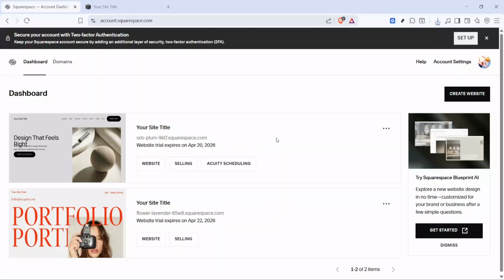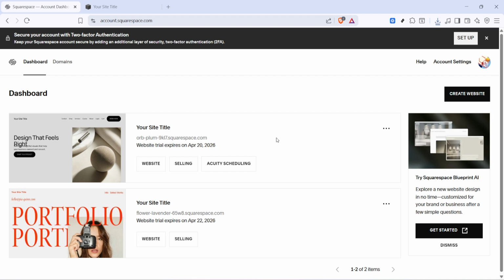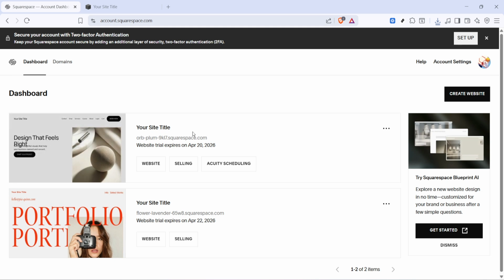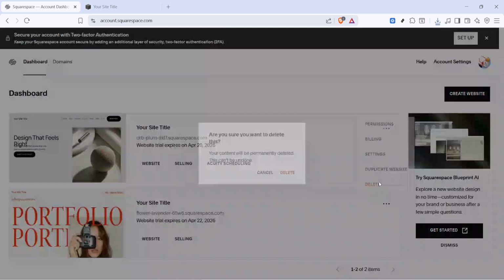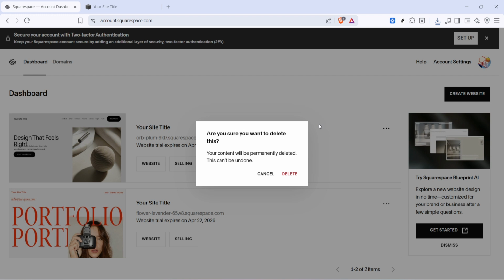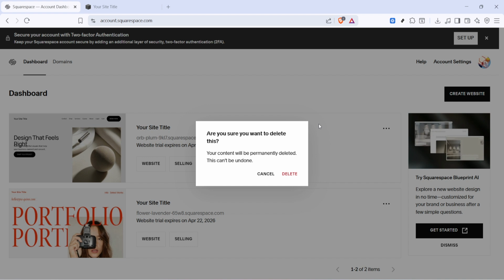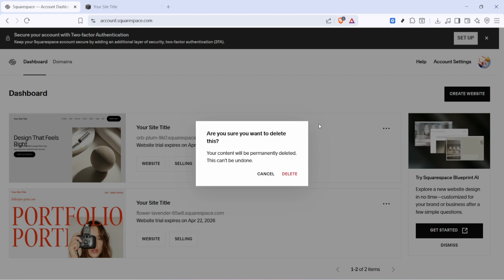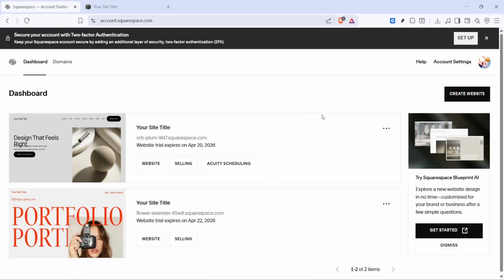How to Cancel and Delete a Squarespace Website (Step By Step 2026)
How to Cancel and Delete a Squarespace Website